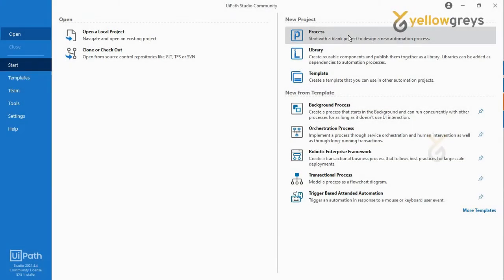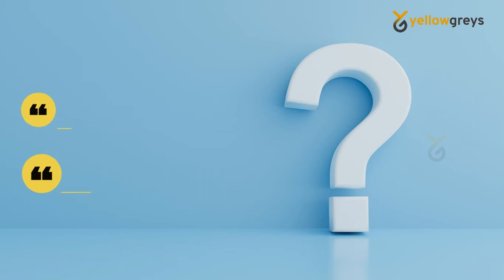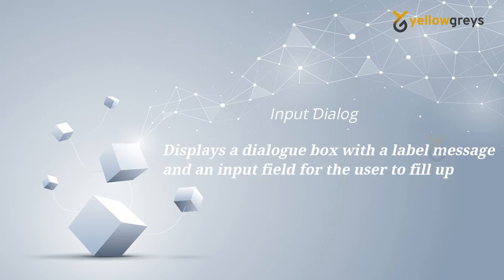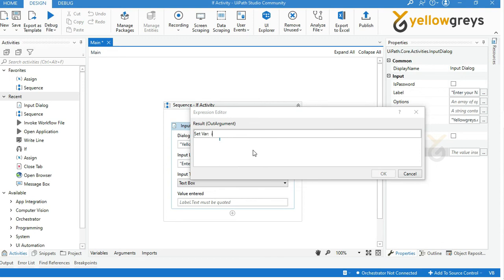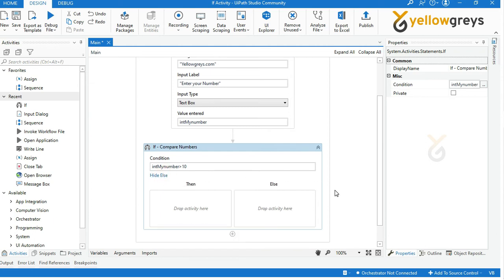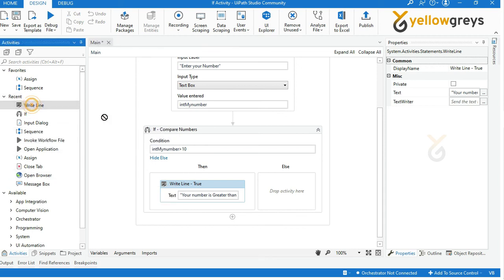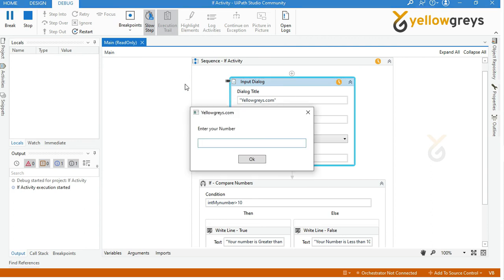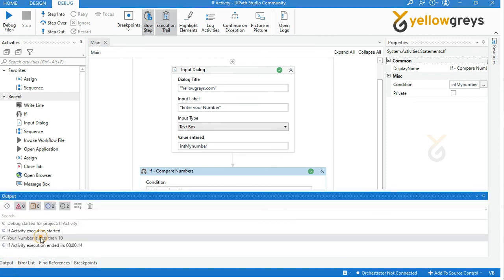UiPath IF Activity | Practical | Beginner Tutorial | yellowgreys - YouTube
In this video, you will learn what IF condition is and how to apply it in UiPath Studio.

IF Activity - The If activity contains a statement and two conditions
The first condition is executed if the statement is true,
while the second one is executed if the statement is false